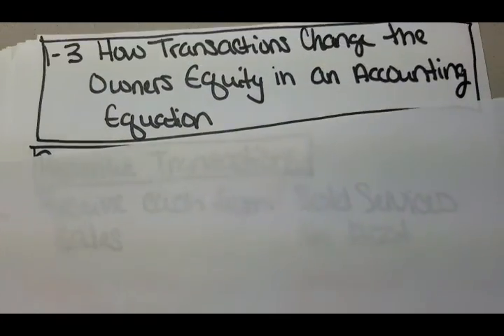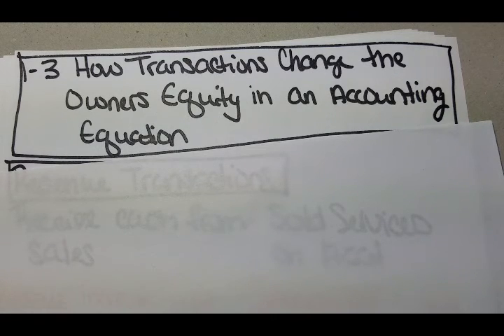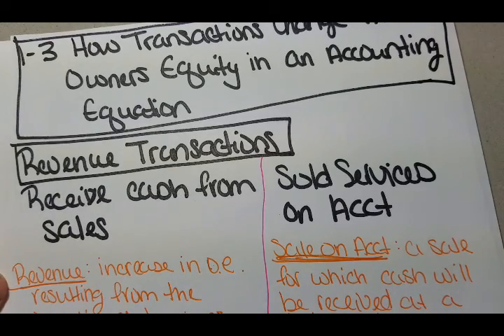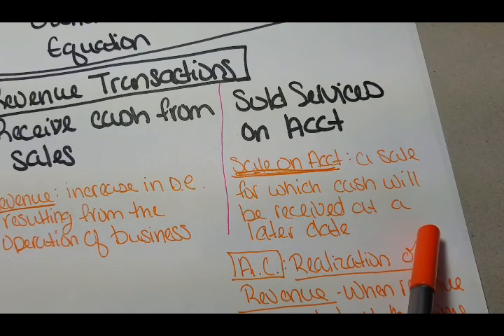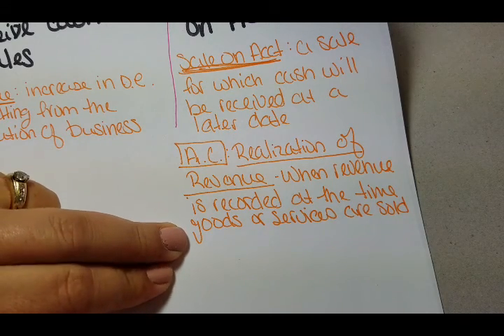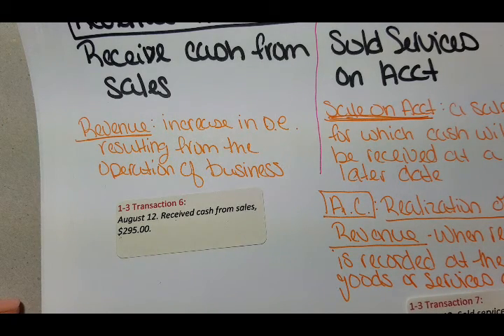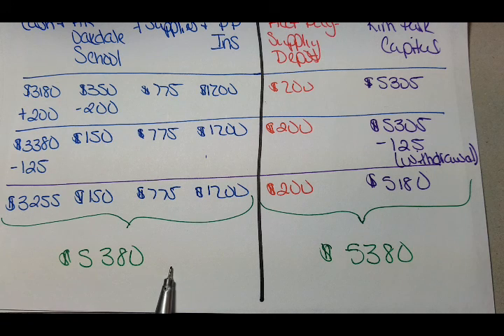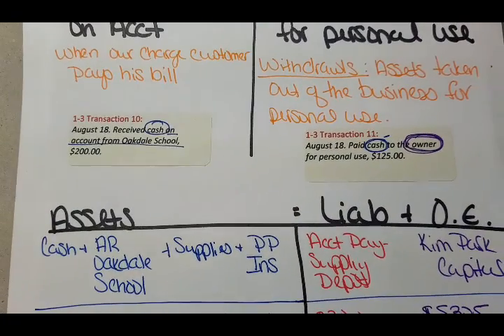Acct 1 1 3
Accounting 1 Century 21 Multicolumn Journal